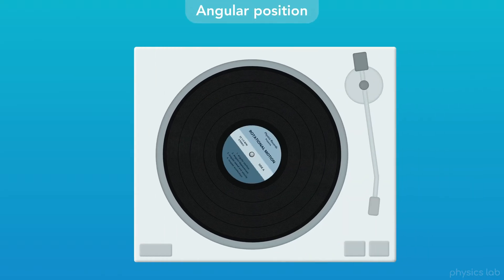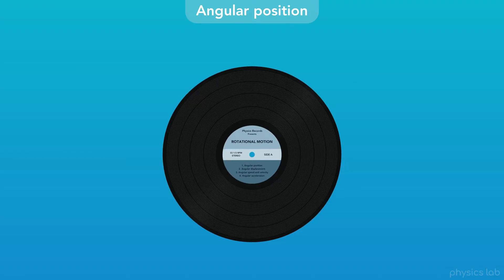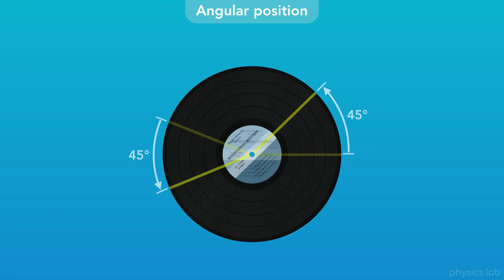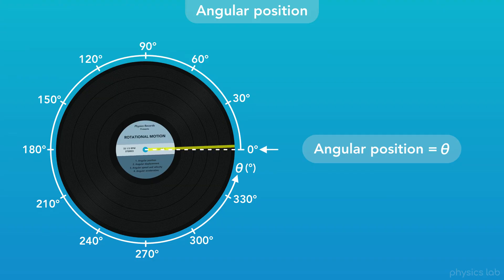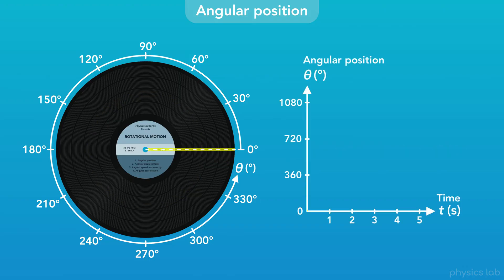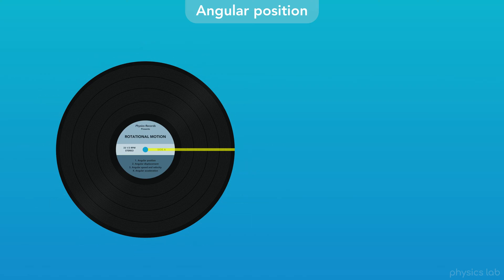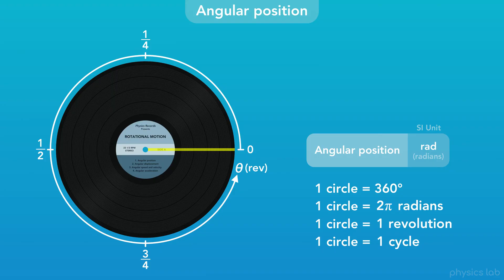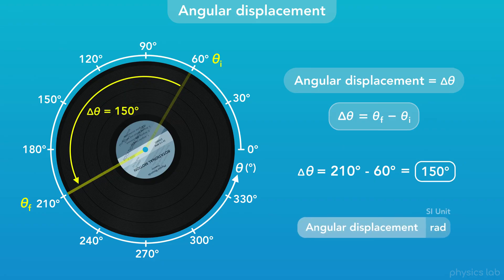Angular Position & Displacement in Rotational Motion (Clip) | Physics - Kinematics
If an object is rotating, how can we describe its angular position and displacement over time? Let's look at a rotating record and how to graph the angular position.

0:00  Angular position
5:28  Angular displacement